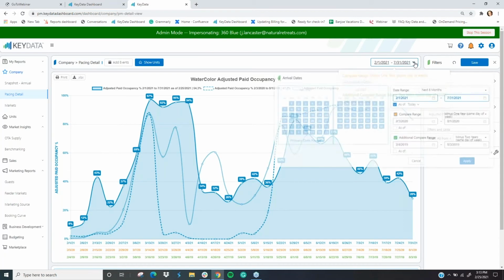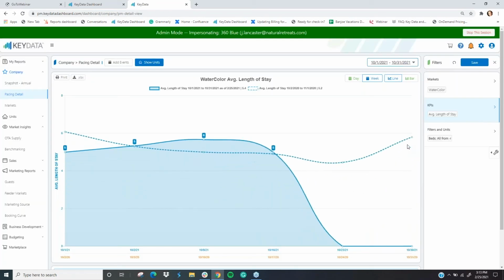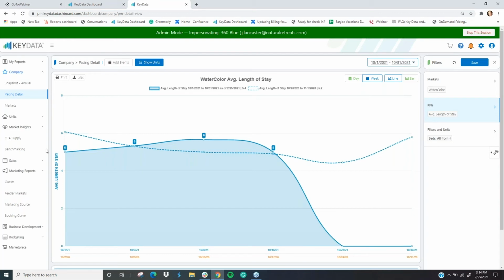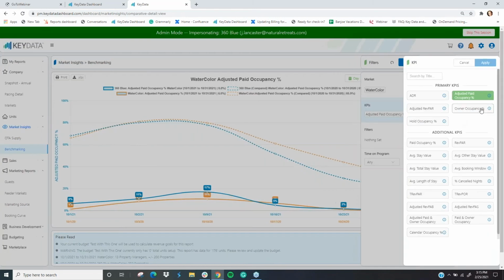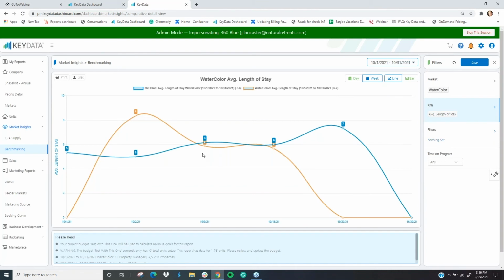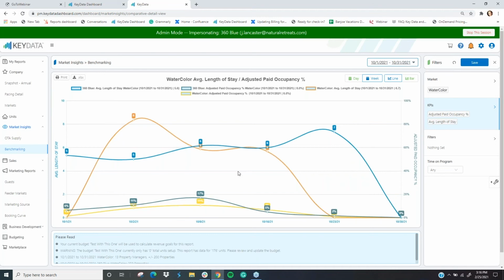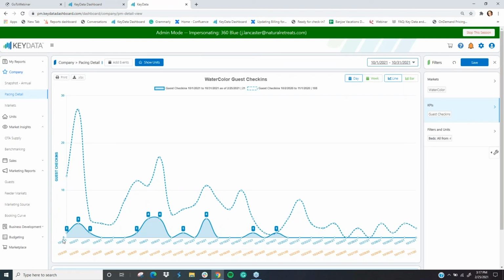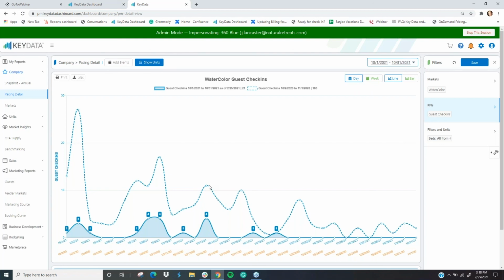Using Length of Stay and Guest Check In KPIs